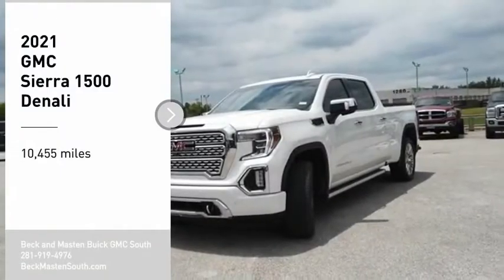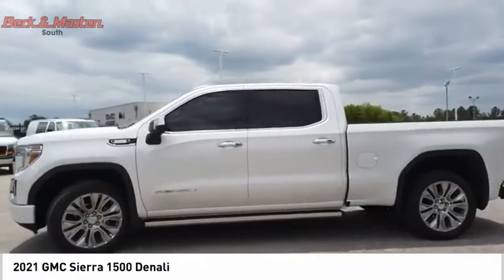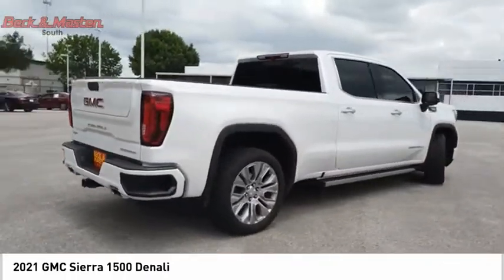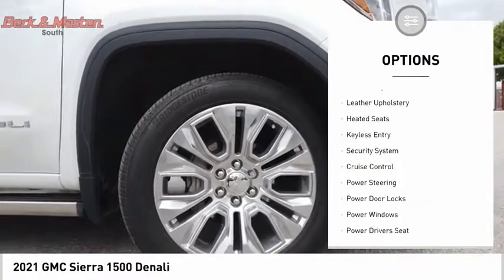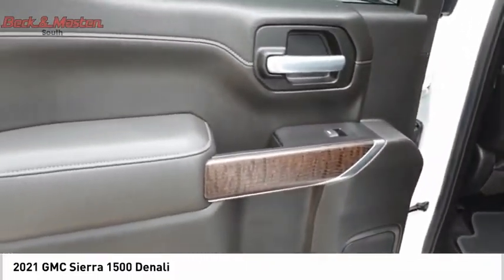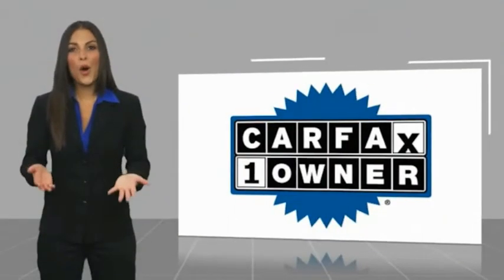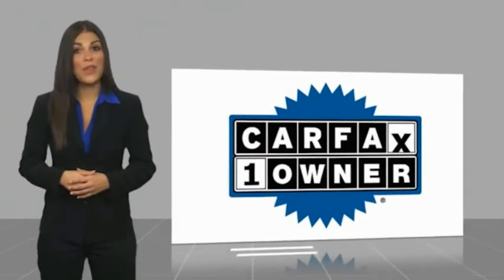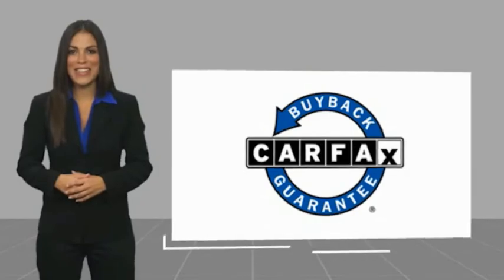2021 GMC Sierra 1500 G327747A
2021 GMC Sierra 1500 Denali

This WHT FRST TRCOAT 2021 GMC Sierra 1500 Denali might be just the crew cab 4x4 for you.  It has a 6 Cylinder engine.  This one's a deal at $59,335.  Check out the driving performance on this diesel-engine vehicle.  Flaunting a suave wht frst trcoat exterior and a black interior.  Interested? Call today to take this vehicle for a spin!